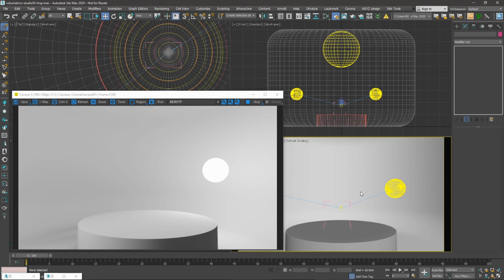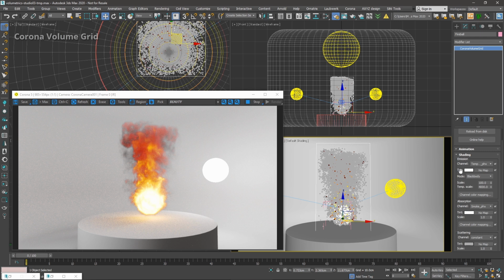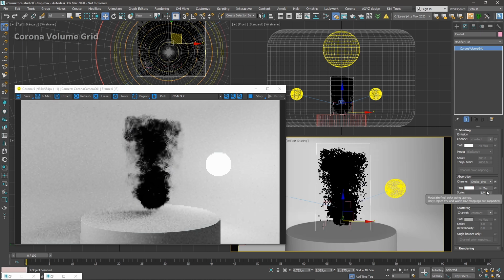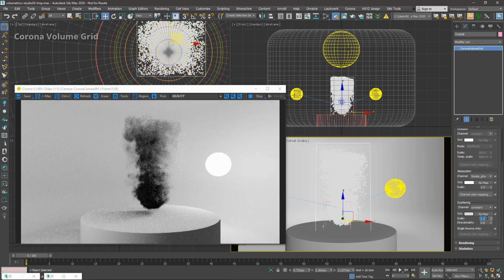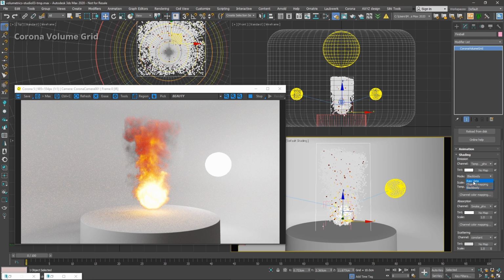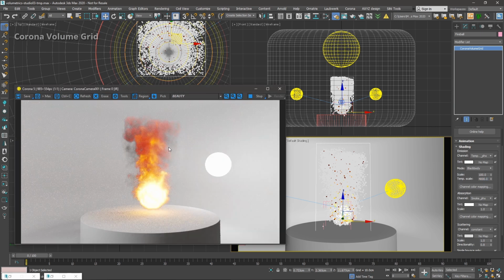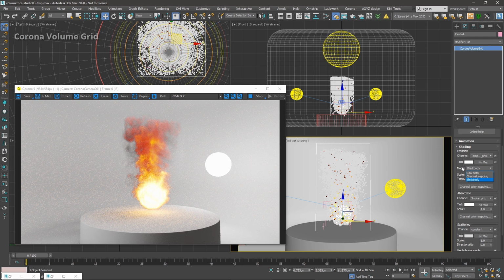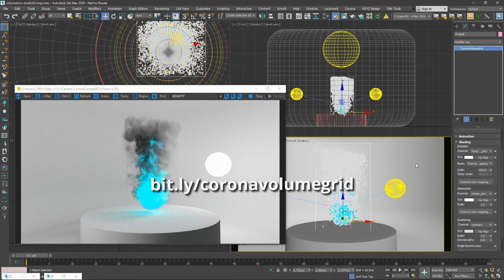TUTORIAL: Volumetrics and SSS in Corona Renderer for 3ds Max, Part 4: The Corona Volume Grid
In Part 4, we take a look at the Corona Volume Grid, which lets you load OpenVDB files and is often used for simulations of smoke, fire, etc.

00:00 - Title screen
00:16 - Introduction to the Corona Volume Grid (ideal for smoke and fire)
00:53 - Our test "fireball" object
01:03 - The Corona Volume Grid parameters, introduction
01:34 - The Corona Volume Grid parameters, Shading parameters
01:46 - The Corona Volume Grid parameters, Shading parameters, how Channels work
02:12 - The Corona Volume Grid parameters, Shading parameters, Absorption
03:21 - The Corona Volume Grid parameters, Shading parameters, Scattering
04:47 - The Corona Volume Grid parameters, Shading parameters, Emission
05:38 - The Corona Volume Grid parameters, Shading parameters, Emission Mode settings
06:36 - The Corona Volume Grid parameters, Shading parameters, Emission Tint
06:51 - The Corona Volume Grid parameters, Shading parameters, Emission Scale and Temp. scale
08:26 - The Corona Volume Grid parameters, Shading parameters, Emission (and other properties) Channel color mapping
10:15 - Ending